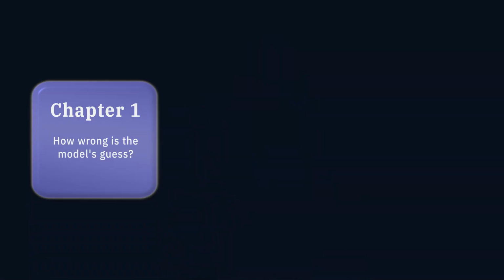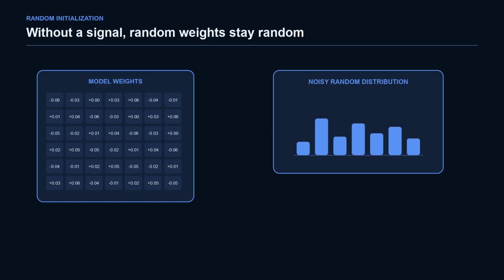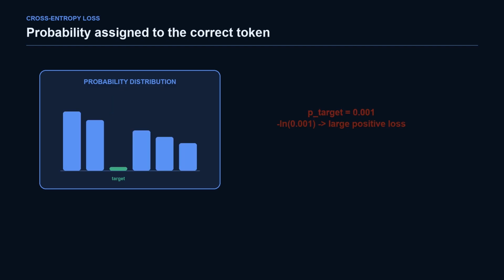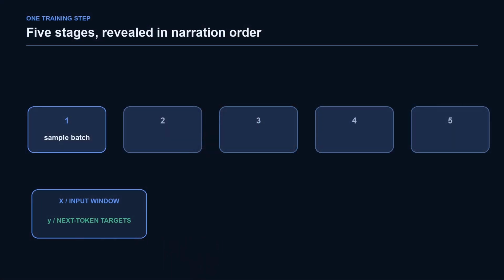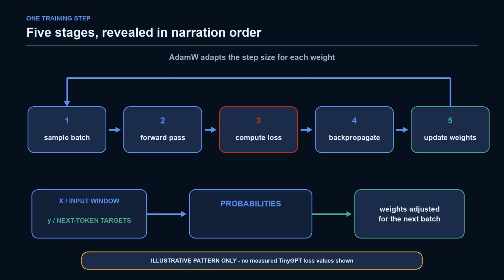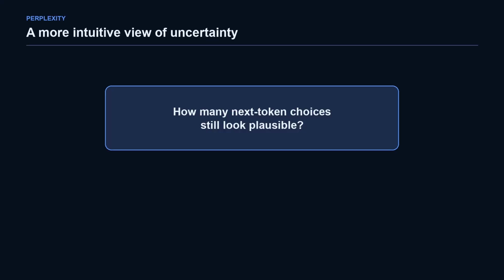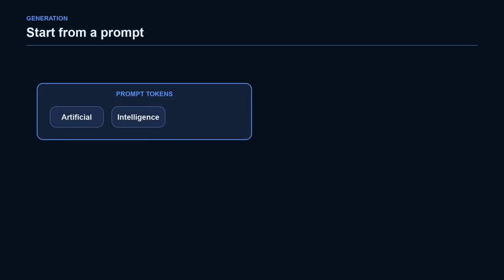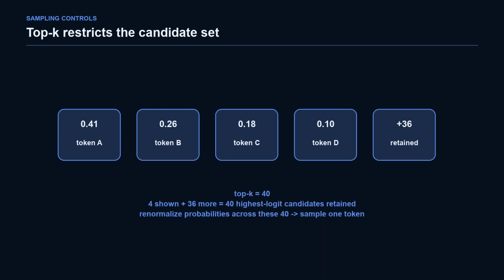Training TinyGPT from Scratch: Loss, Generation, and Evaluation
Title: Training TinyGPT from Scratch: Loss, Generation, and Evaluation

Random weights know nothing. Here's the loop — loss, gradients, updates, repeat — that turns them into a model that can actually generate text, plus how to tell if it's really learning.

In this four-part TinyGPT series, we build and train a real, working GPT in readable PyTorch. No pretrained weights. No hidden framework doing the hard work. We'll implement the tokenizer, prepare the training data, construct the transformer, train it to predict the next token, and generate text from the finished model.

In this video (Part 4, the finale), we take last video's next-token probabilities and close the loop:
• How cross-entropy loss measures the gap between a prediction and the correct next token
• How backpropagation traces that error backward through the model as gradients
• What one full training step looks like: sample → predict → compare → update → repeat
• Why validation loss reveals whether the model is generalizing or just memorizing
• What perplexity means, and why it's easier to reason about than raw loss
• How a trained model generates text one token at a time
• How temperature and top-k shape the sampled output

By the end of this walkthrough, you'll understand both the concept behind training and evaluation, and the code that turns random weights into a model that can generate readable text.

This is not an API tutorial or a wrapper around an existing model. We built the pieces ourselves so you can see exactly how a language model works, from raw text to generated output. This wraps the four-part build — TinyGPT is still a base model, not a chat assistant, and turning it into one is a story for a future series.

Part 4 — Training, Generation, and Evaluation (this video)

⏱️ Chapters:
00:00 Recap: last video's predictions and targets
00:59 Random weights, zero signal
01:45 Cross-entropy loss: measuring how wrong the model is
03:57 Backpropagation: tracing the blame
04:57 The full training loop
06:06 Validation loss: learning vs. memorizing
07:28 Perplexity: an easier way to read the loss
08:32 Generation: sampling one token at a time
09:14 Temperature and top-k
10:09 The takeaway
11:00 Base model vs. chat model — what's next
11:46 Wrap-up

At Schovia, we make AI concepts feel like everyday ideas.